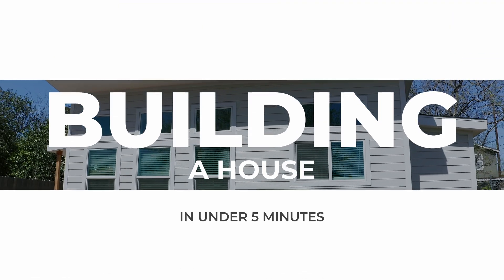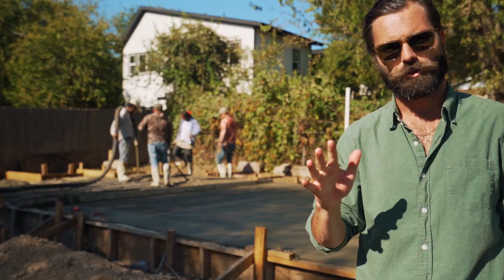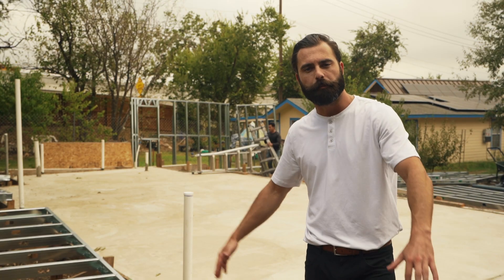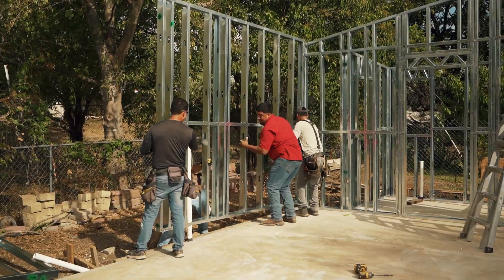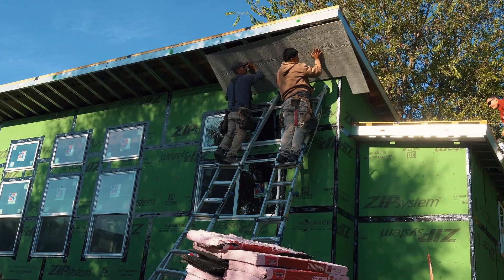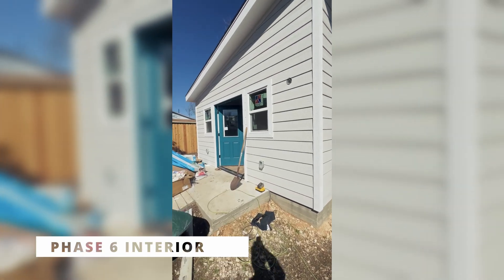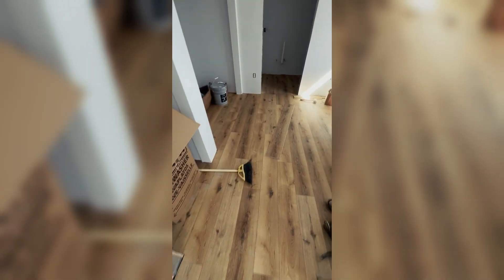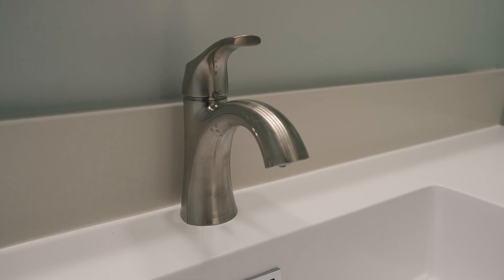Building a 500sqft ADU Kit from Start to Finish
This is a video covering the entire build of the Osterhaus project from start to finish.  We used our 510 sqft, 1 bed / 1 bath Eddy kit to create a modern ADU in Austin, Texas.  With a compact and efficient layout, the Eddy is perfect for guest homes, rentals, or backyard studios.

All of the framing was computer-designed and machine-manufactured with precision within 1mm of accuracy, then pre-assembled at our Volstrukt facility.  We shipped the wall sections and roof trusses directly to the site for a fast and efficient build.

This Eddy kit was framed using 20ga and 18ga galvanized steel with a 3.5" stud profile, offering the same strength and speed as our larger models in a smaller footprint.

This particular build in Austin cost $125,000 and took just 4.5 months from start to move-in.

Our steel frame kits can be used for ADUs, small homes, tiny homes on wheels, mobile retail spaces, and more!